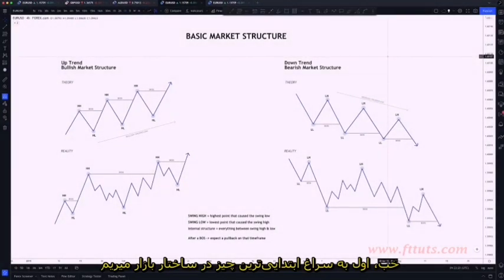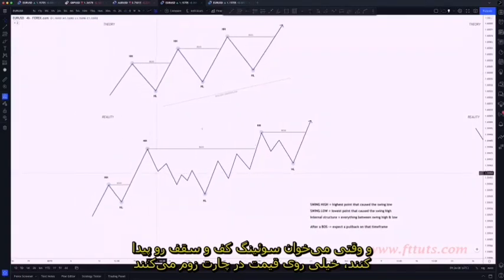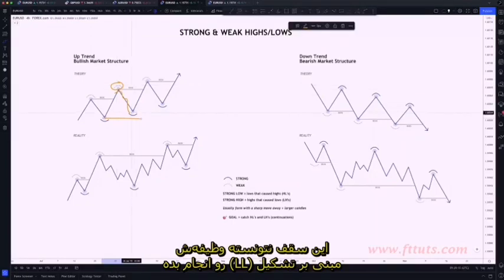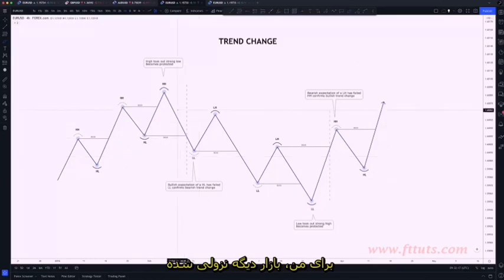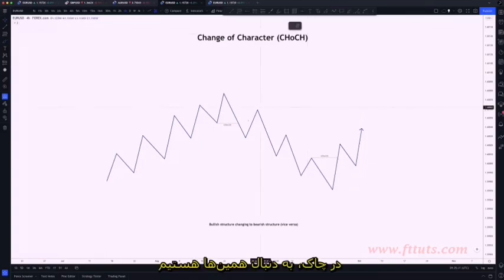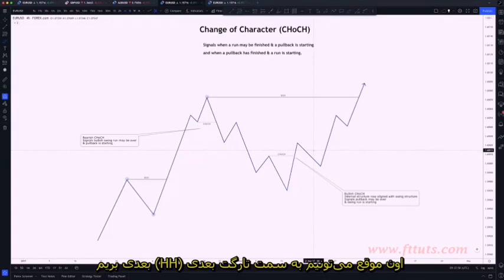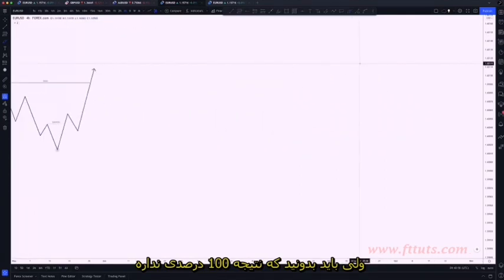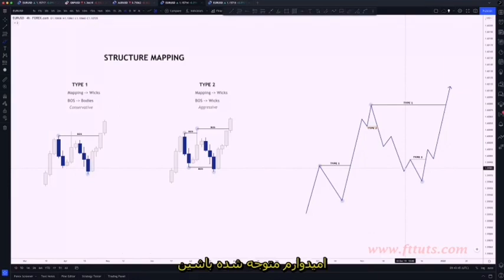Market Structure Basics (2.0) فوتون (Photon) فصل ششم بخش اول قسمت اول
📣 فوتون (Photon)

✔️ موضوع: Market Structure Basics (2.0)
🔔 فصل ششم
📌 بخش اول
1️⃣ قسمت اول

ناتو فارکس اولین مجموعه تحلیلی فارکس درسراسر ایران